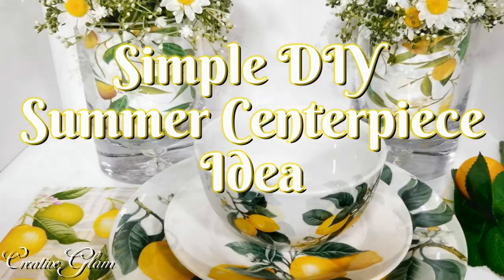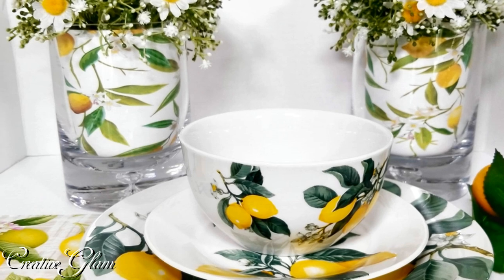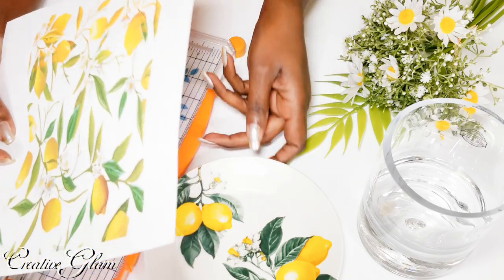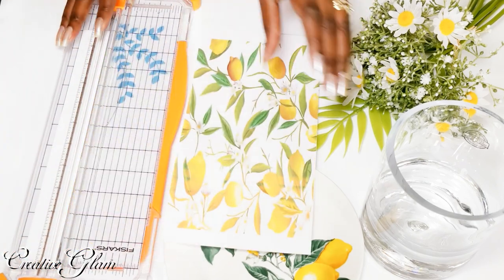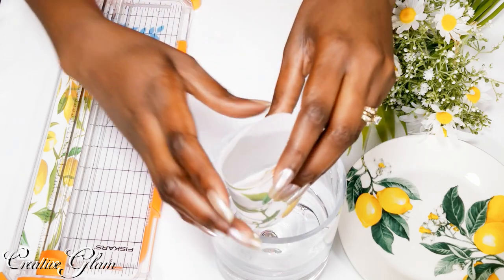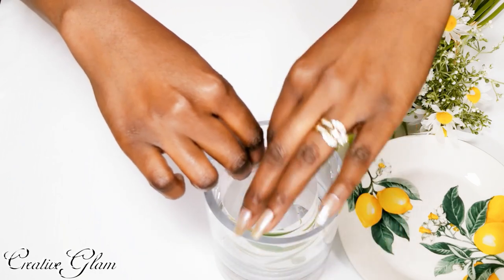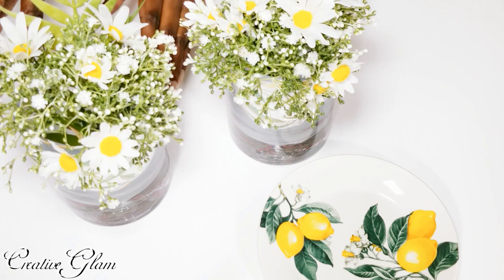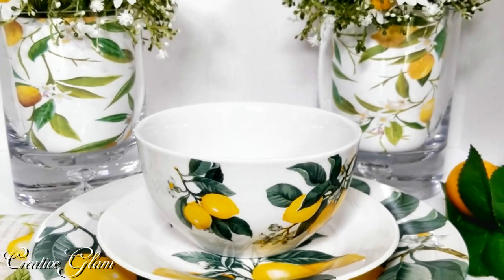DIY || Simple Summer Centerpiece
Hi Guys! 💖 Today I will share my DIY || Simple Summer Centerpiece. I hope you enjoy. I love What I Do and I Do What I Love. 💖

❤ Lighting Kit